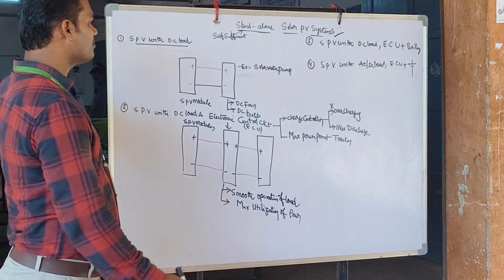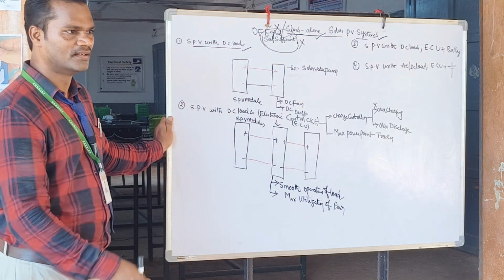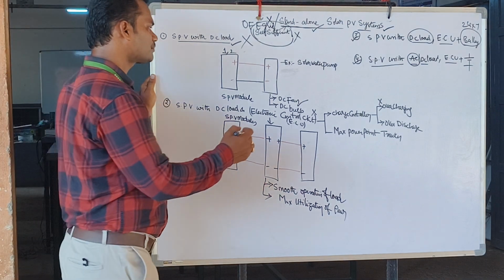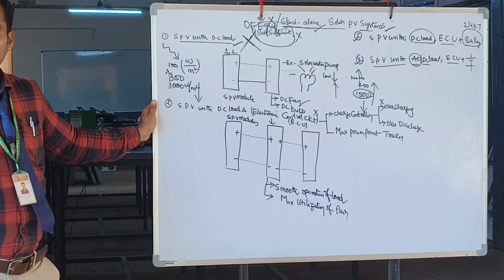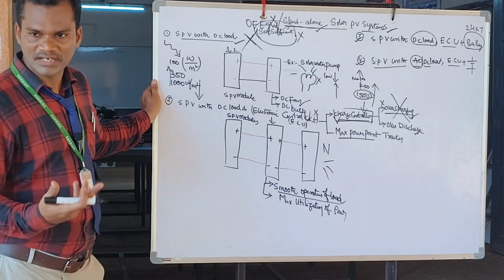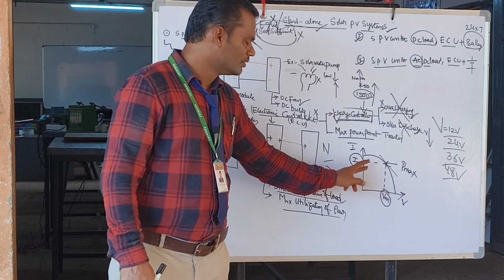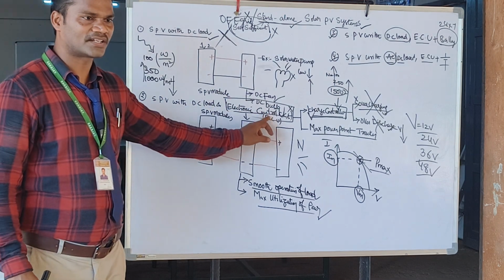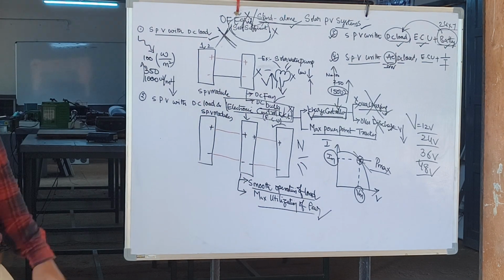Types of Stand-alone solar PV system -part 1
stand alone solar pv  system types  by Thulasi Ram